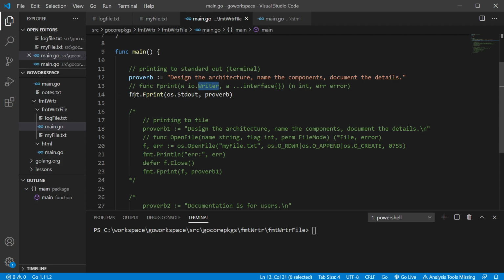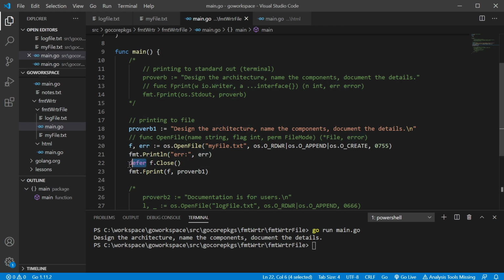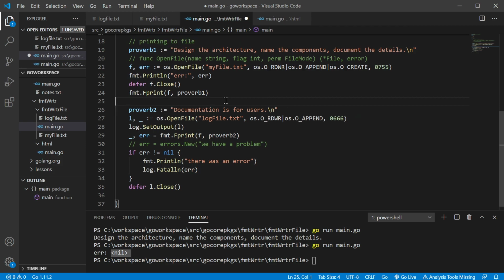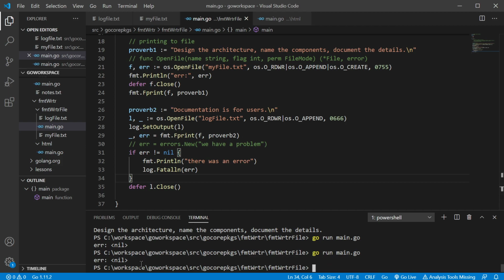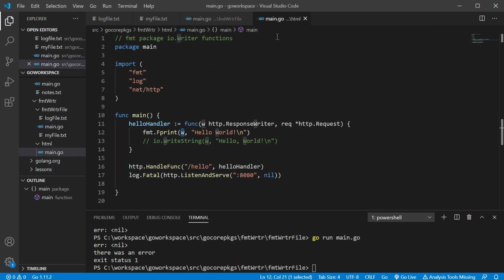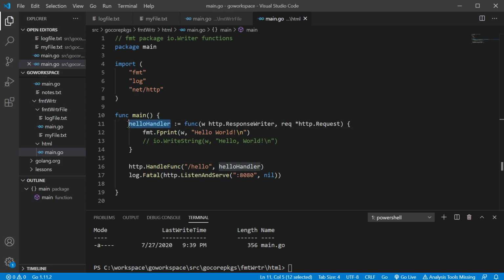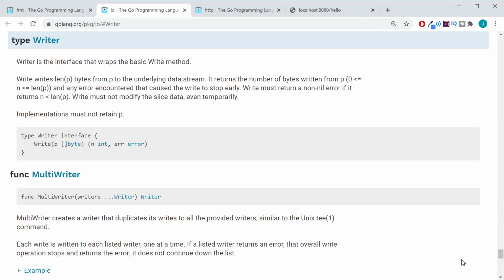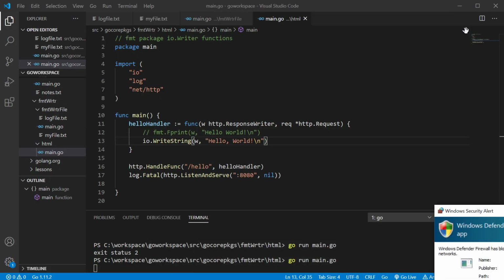fmt Package (writer) - Golang Core Packages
Explanation of who to use writers with the Golang fmt package.